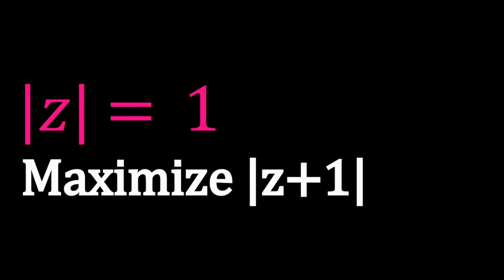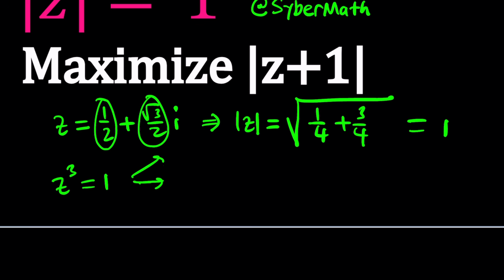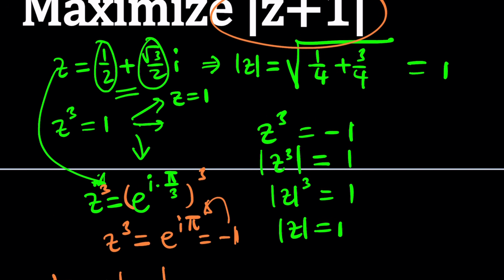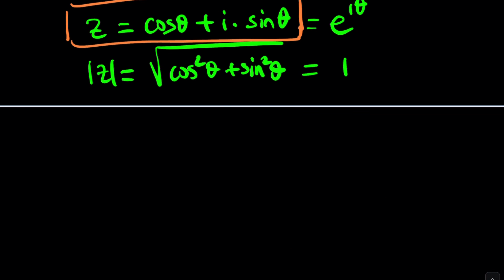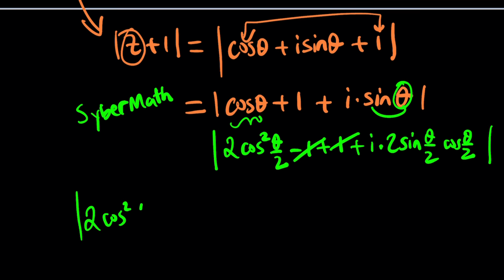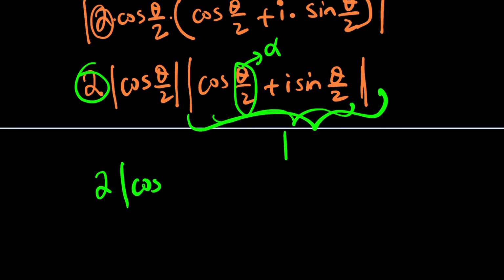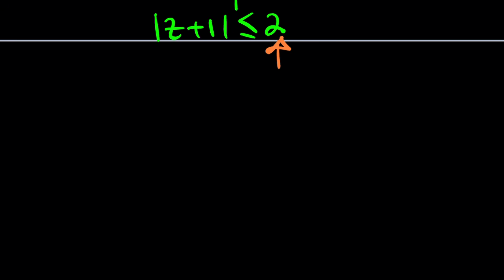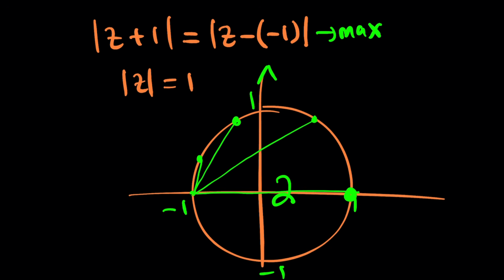You Must Absolutely Know This! | P617